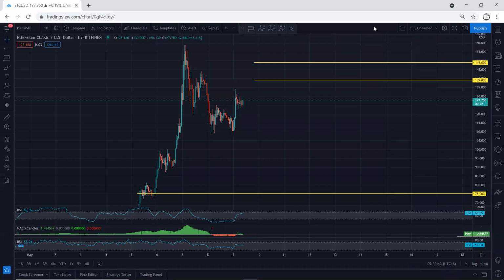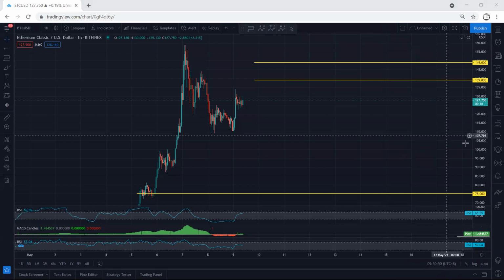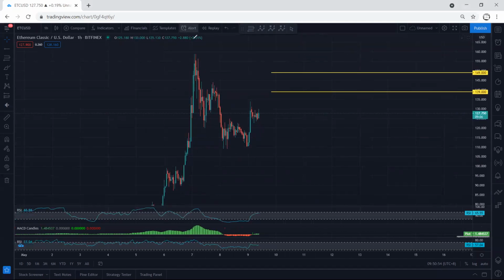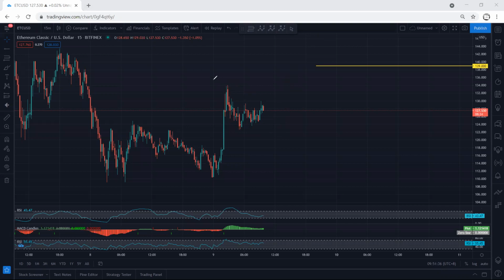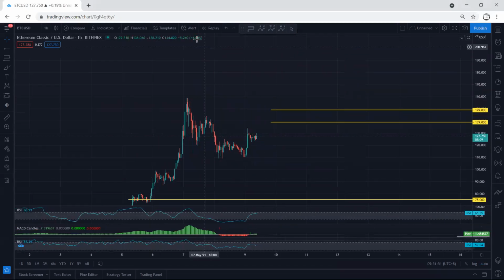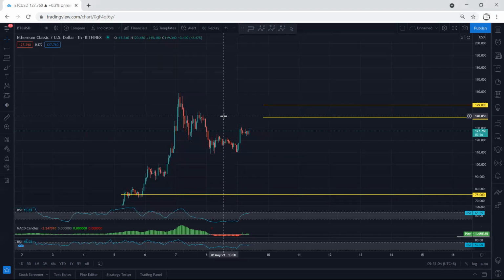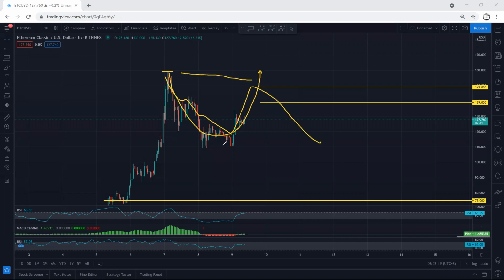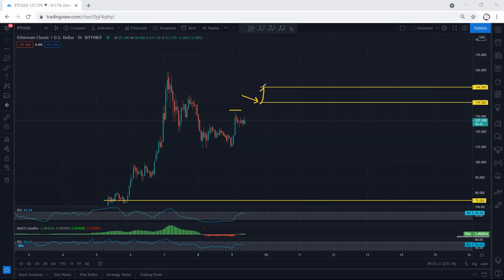ETC - Ethereum Classic Technical Analysis for May 9, 2021 - ETC - PRICE UPDATE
TEMJTWcKyCmaJ61mdxLW1myo1A6PTnPNDV